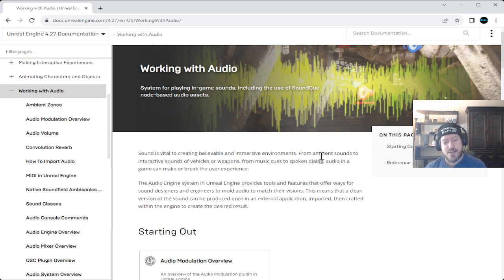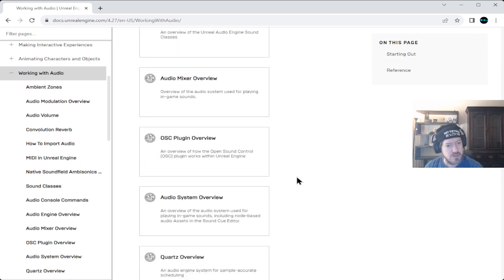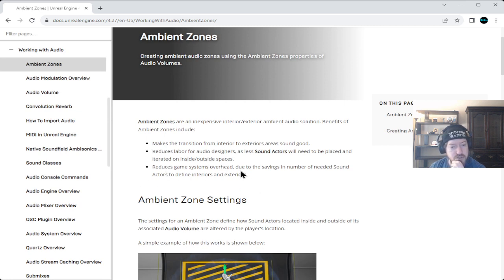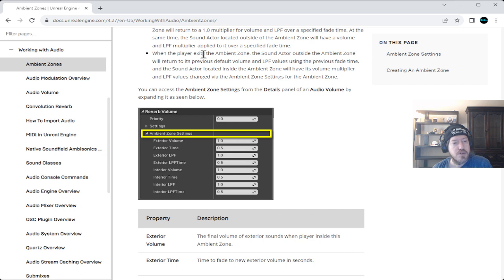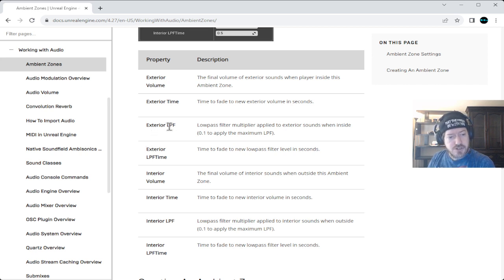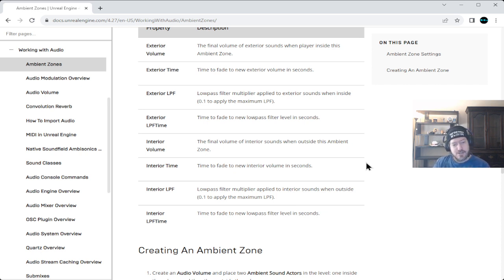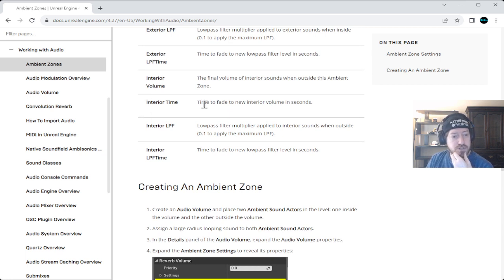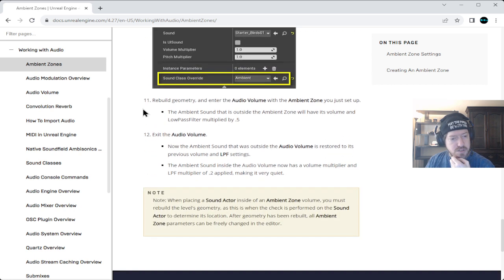Studying Unreal Engine Audio and Ambient Zones w/ @Blackheart_Games - Unreal Programming - Part 14